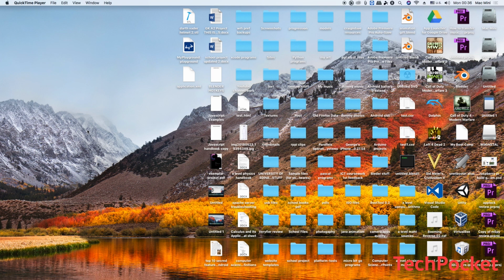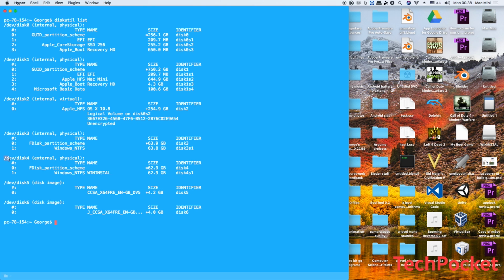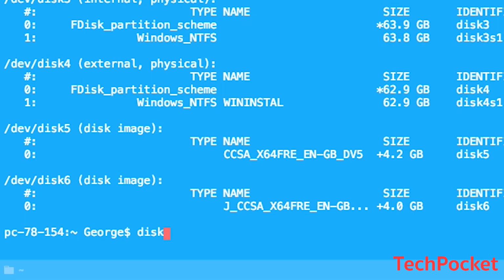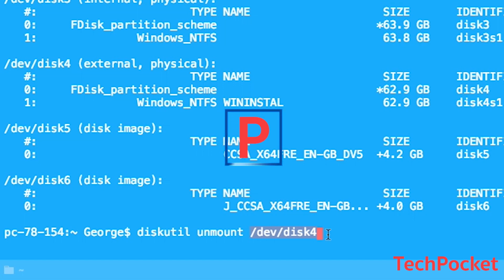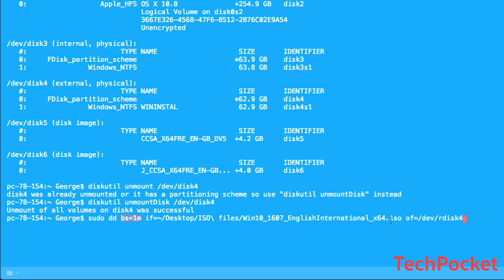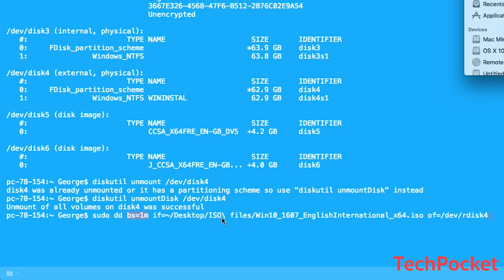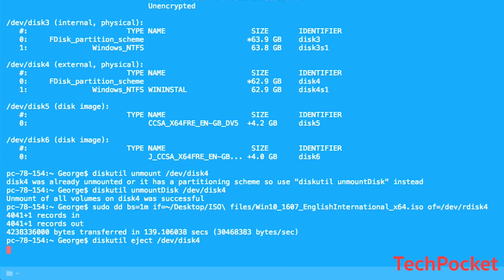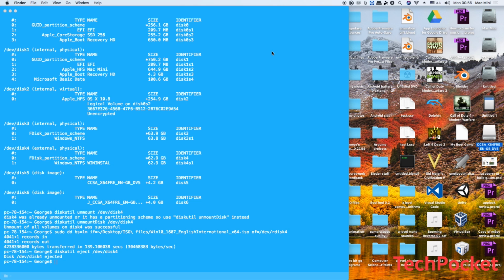Burn ISO to USB on Mac (including MacOS Sierra) - ALWAYS WORKS